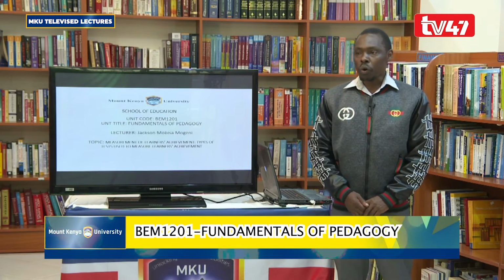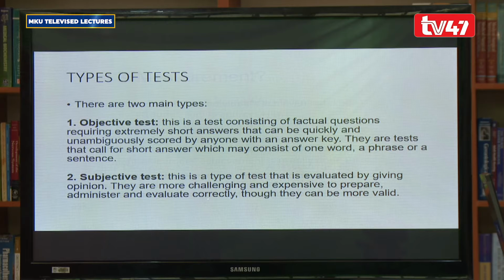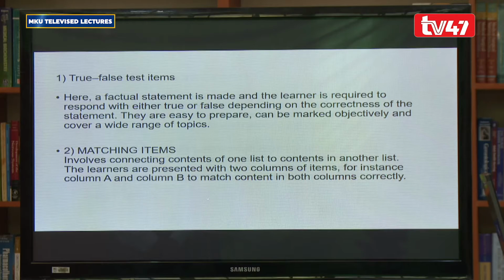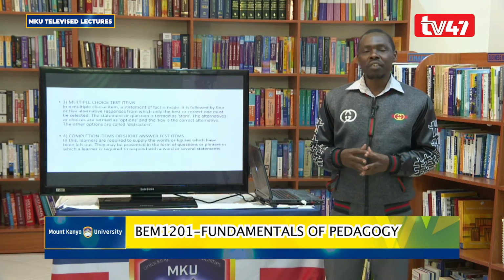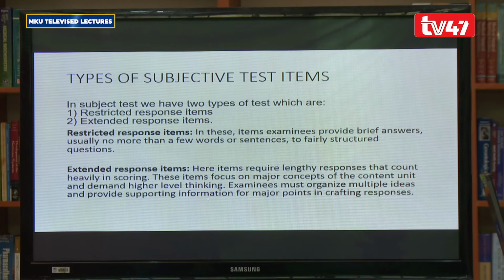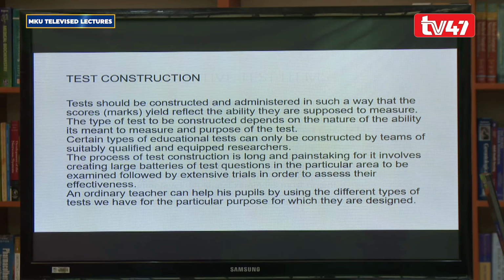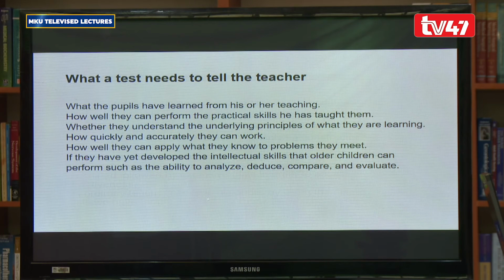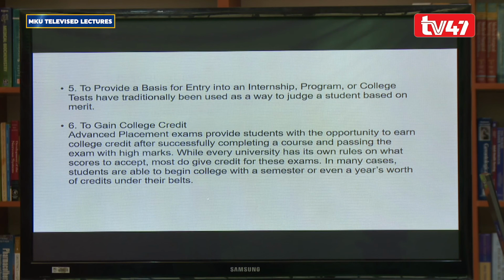BEM 1201 - Fundamentals of Pedagogy